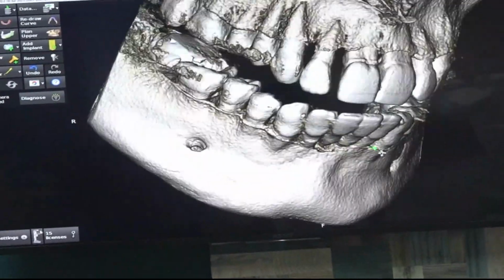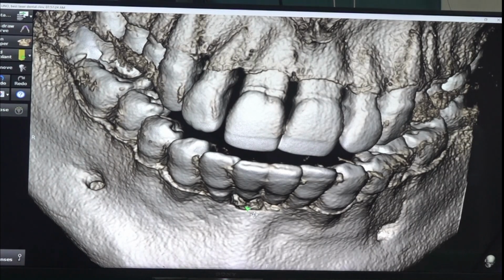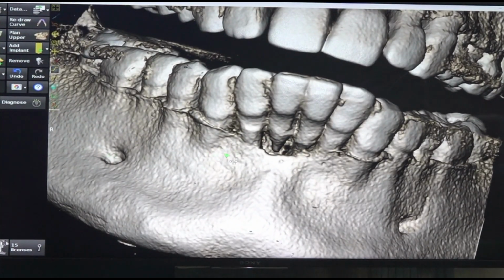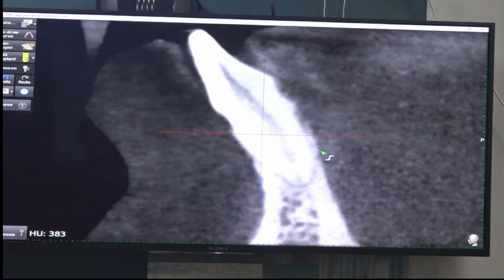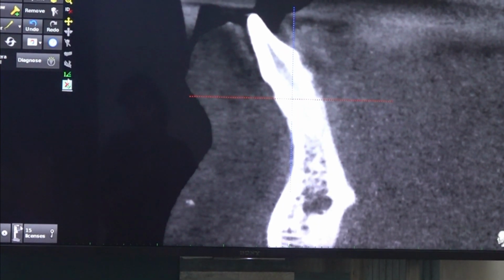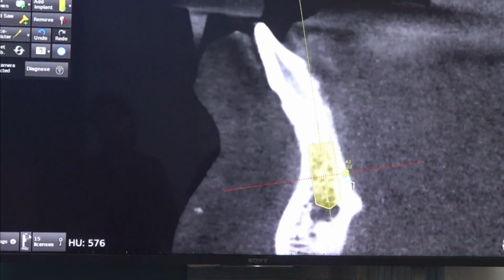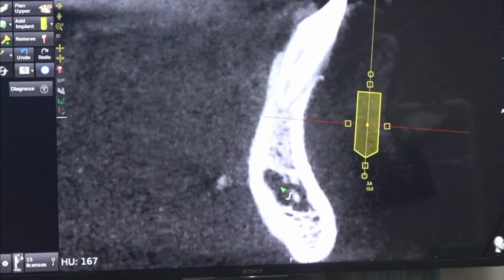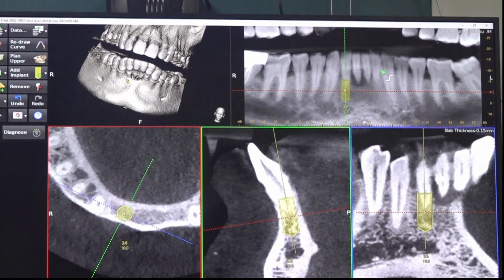how to plan in Resorbed buccal plate/ lower anteriors- discussion by Dr.c.murugavel